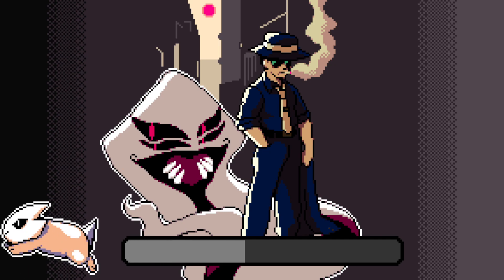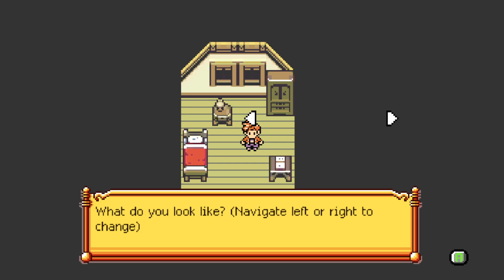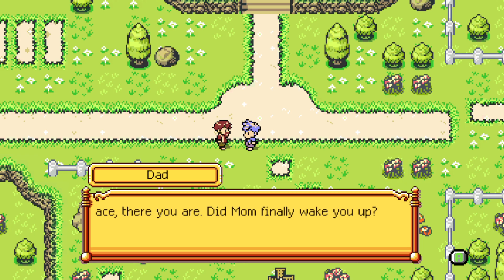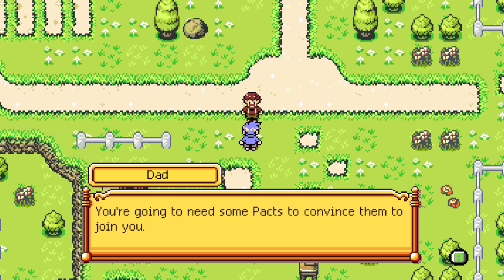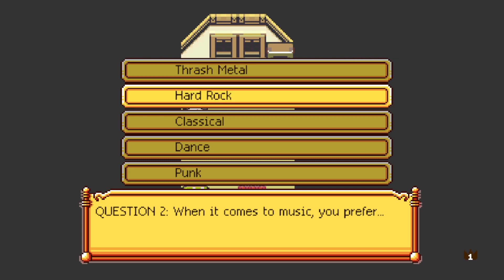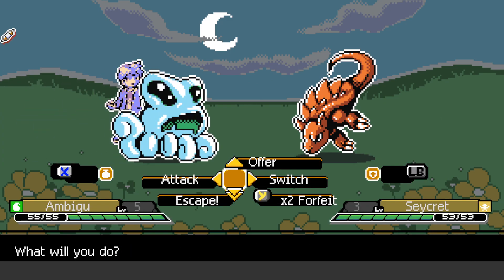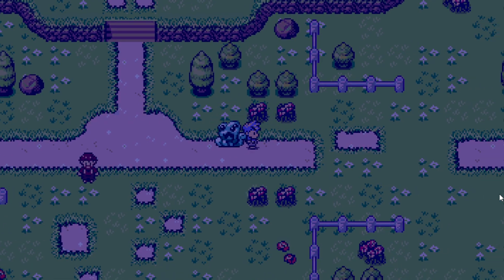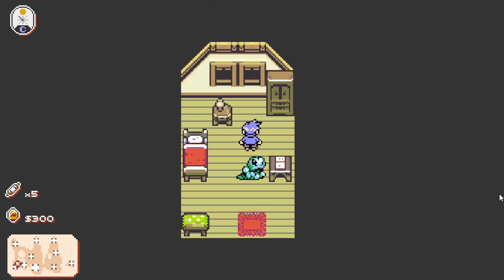Monster Crown- the new journey begins